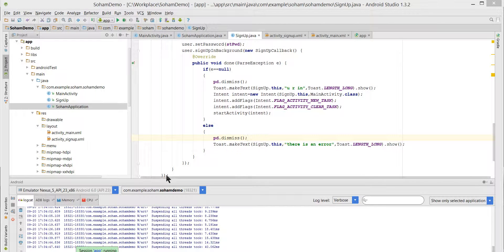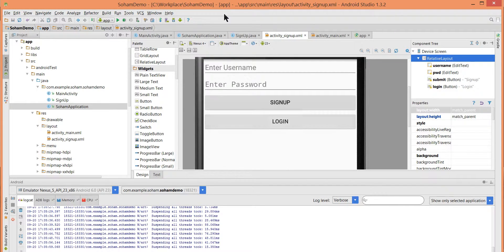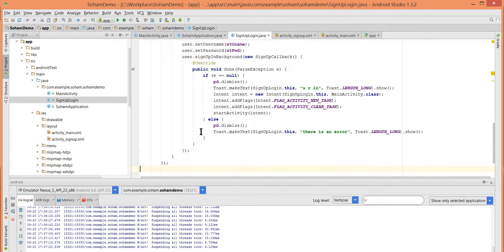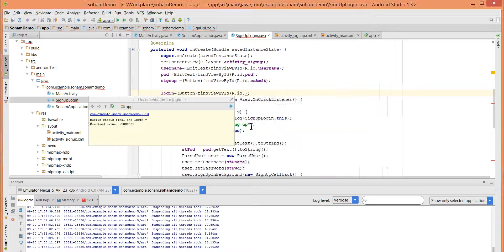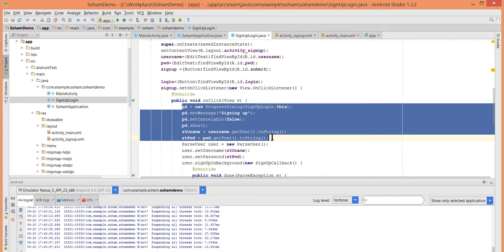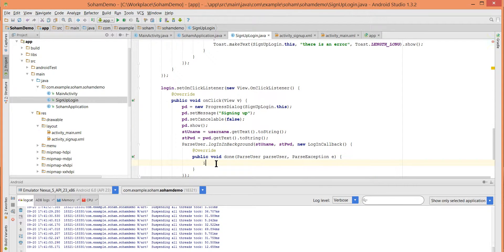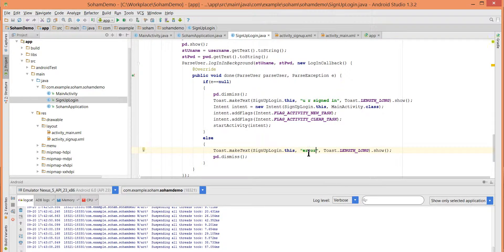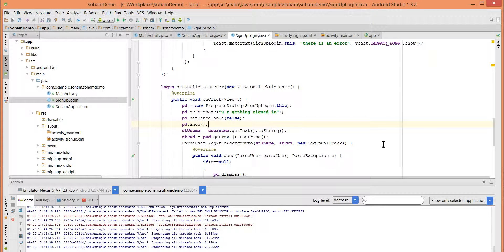Android with Parse.com 6- Creating Login Activity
In this tutorial we will create Login function in activity and its layout file. we will also going to add Login  logic to our activity .
At the end of this tutorial, we will successfully add Login functionallity for  user on parse backend.